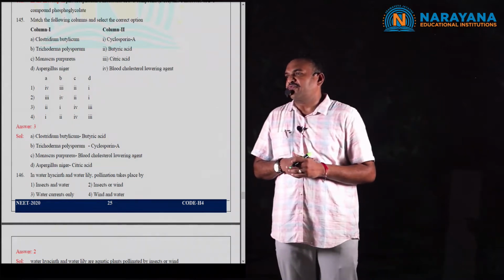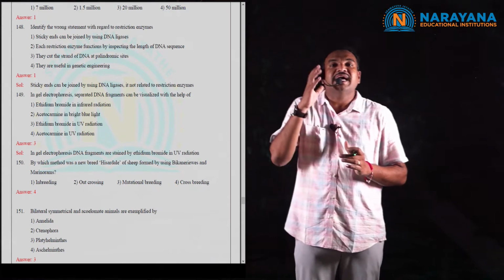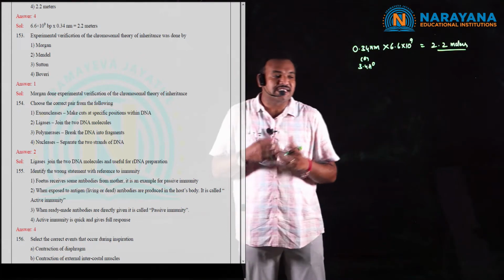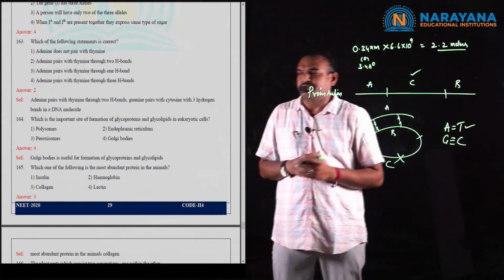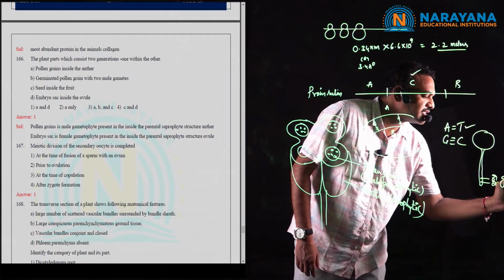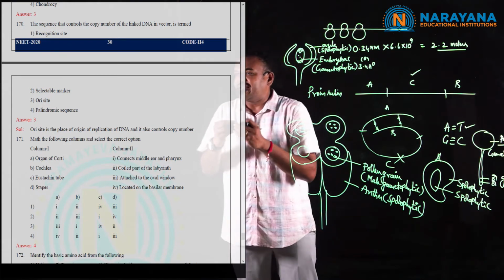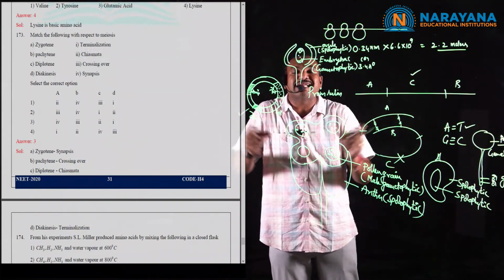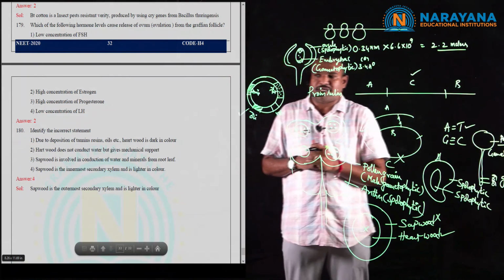NEET 2020 BOTANY SOLUTIONS PART 3